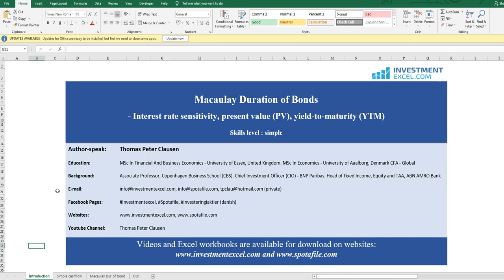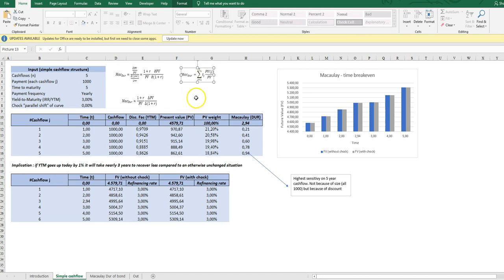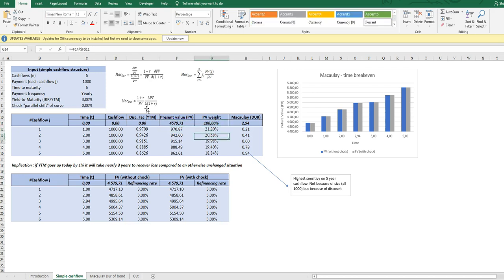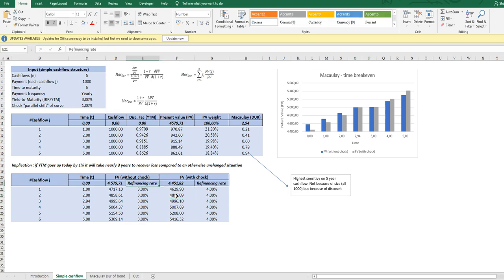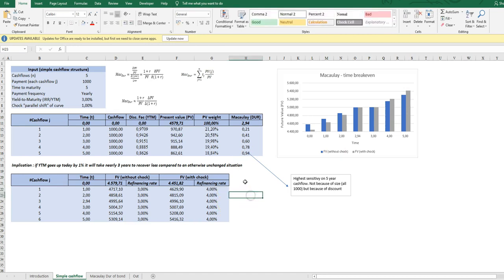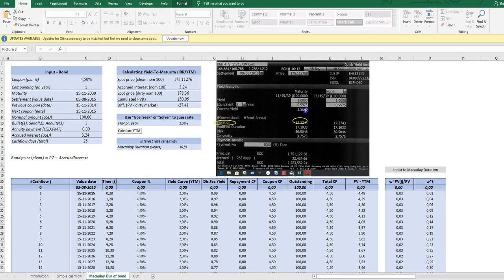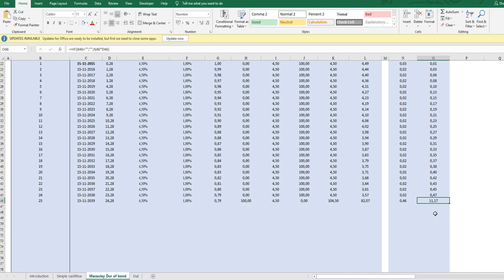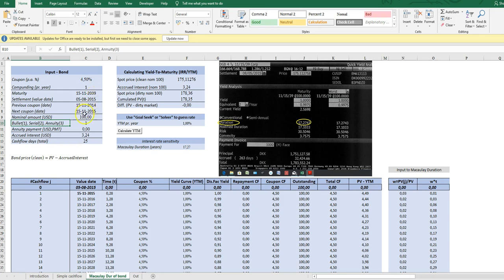Ubanking Academy Excel - Macaulay Duration of Bonds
Macaulay duration is demonstrated and analyzed on non-callable cashflows